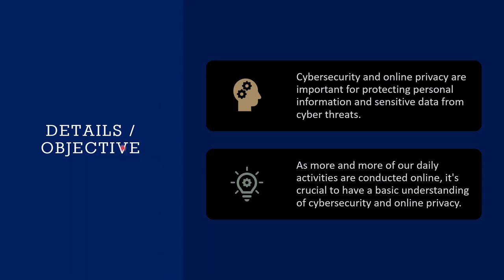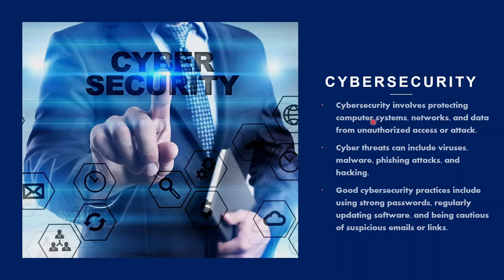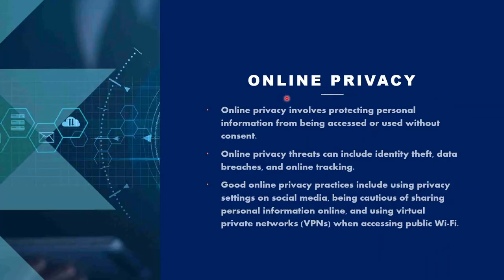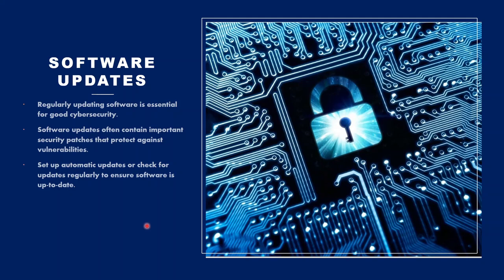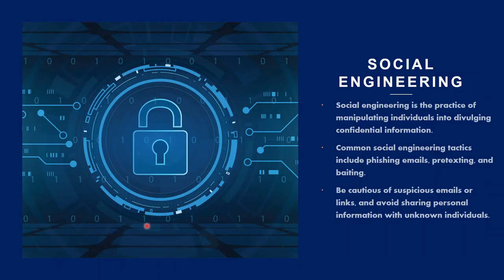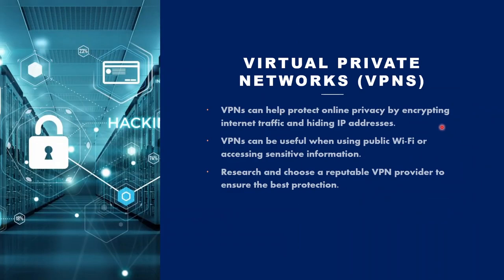Introduction to Cybersecurity JLecture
Uploaded out of order.